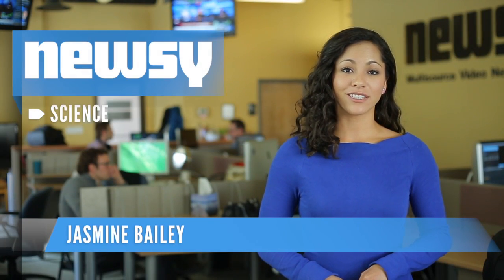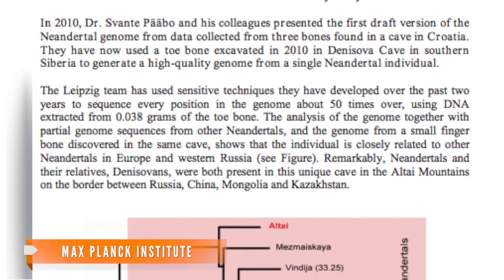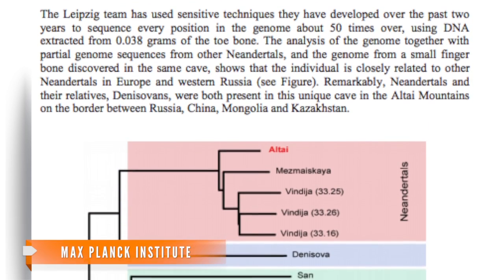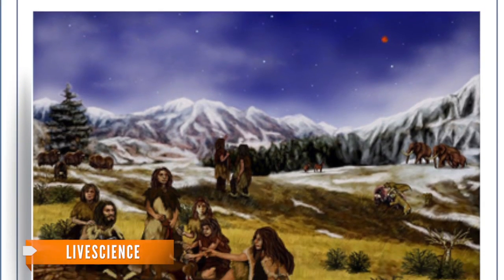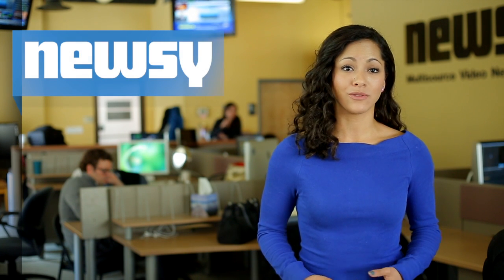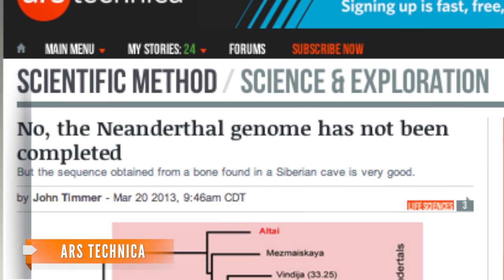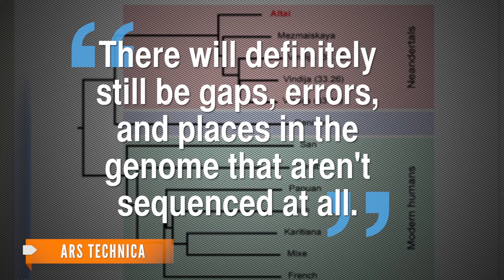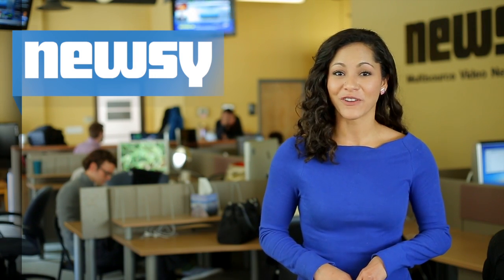Scientists Release Full Neandertal Genome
Scientists in Germany were able to map a Neanderthal's entire genome from DNA found in a toe bone.